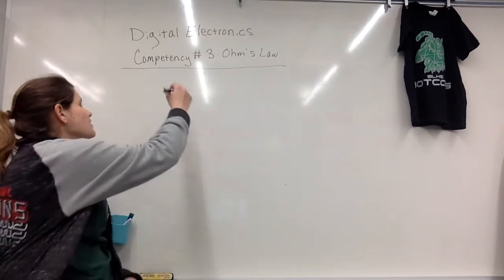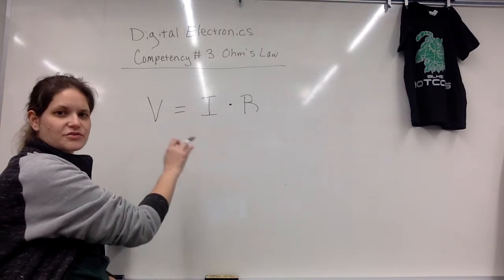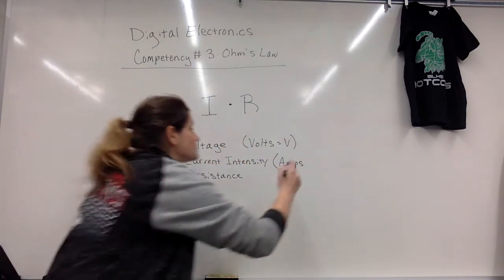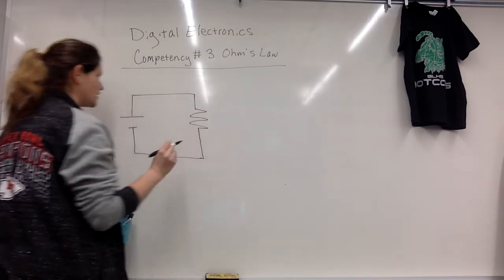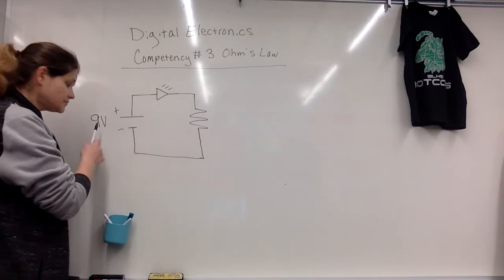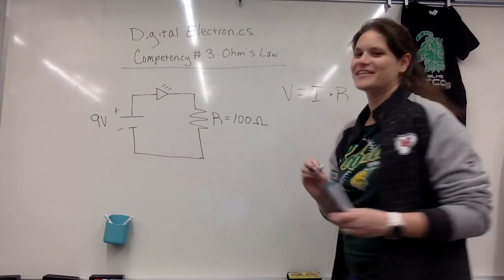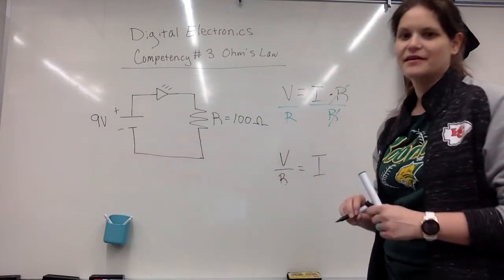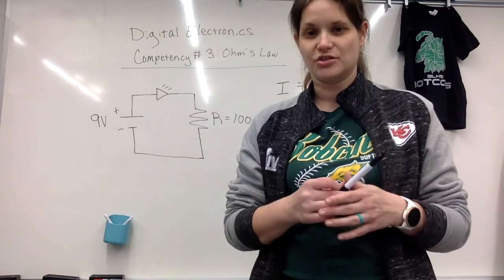Comp 3 Ohms Law Part 2 Practice 100 ohm